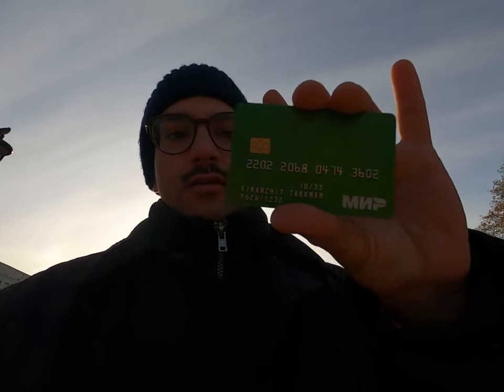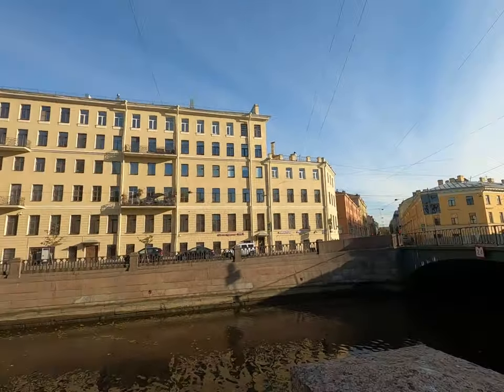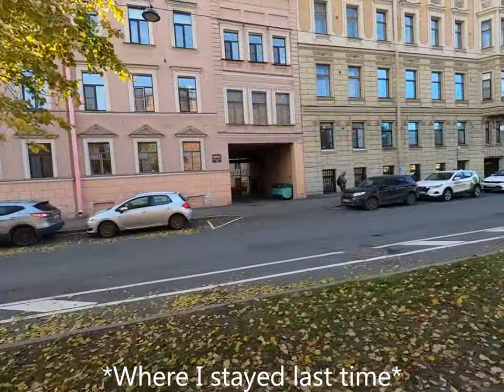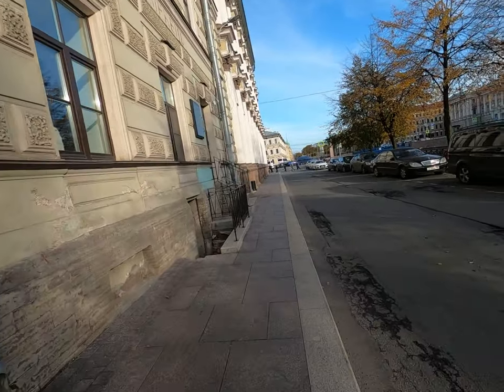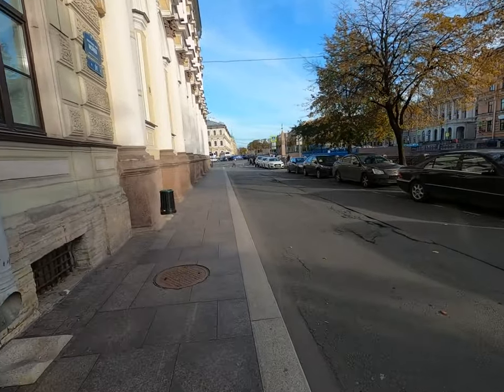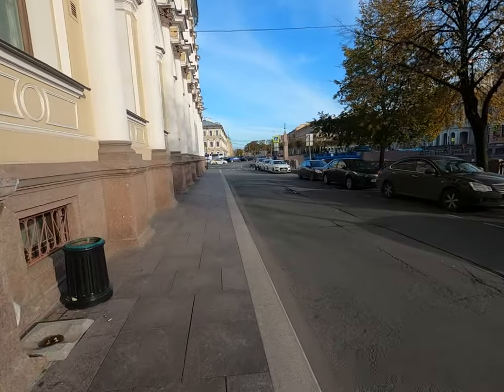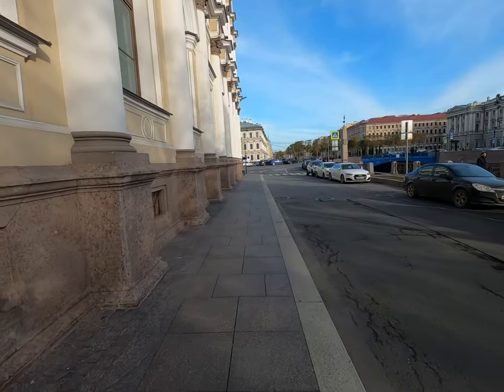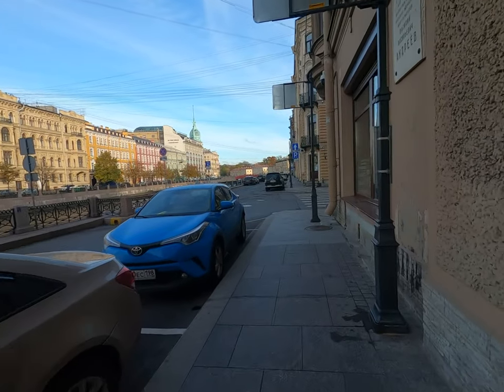St. Petersburg: A Journey through Yusupov Palace🏰🇷🇺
🌍  St. Petersburg, often referred to as the "Venice of the North." Marvel at the majestic landmarks that define this city, from the iconic Hermitage Museum to the majestic Church of the Savior on Spilled Blood.

🏰 The exquisite Yusupov Palace, a hidden gem nestled along the banks of the Moika River. Discover the secrets that lie within the walls of this historic residence, which was once home to the influential Yusupov family and witnessed pivotal moments in Russian history.

🎨 Immerse yourself in the palace's lavish interiors adorned with priceless art, intricate architecture, and ornate furnishings.

🕰️ Take a step back in time as we explore the Rasputin exhibit, where the infamous mystic Grigori Rasputin met his untimely end.

📸 Join me on this visual feast that captures the essence of St. Petersburg's grandeur and the allure of Yusupov Palace.

Max